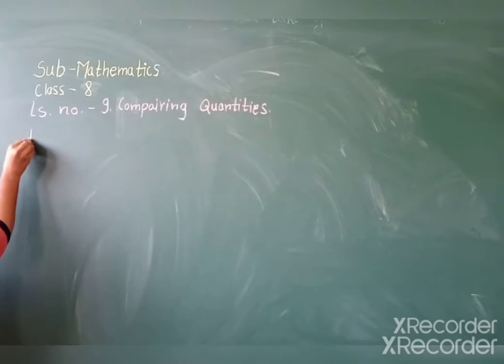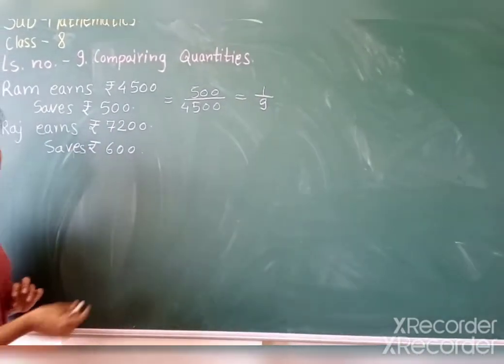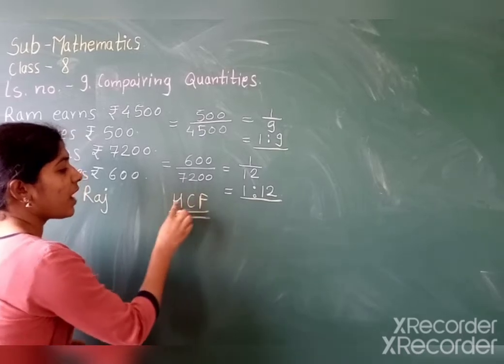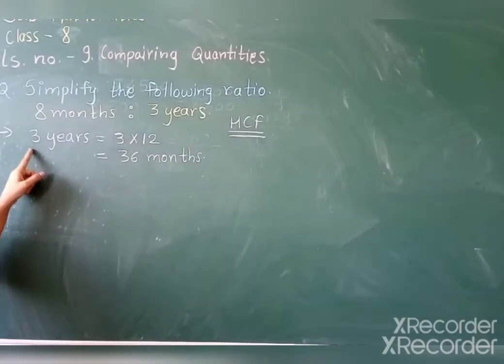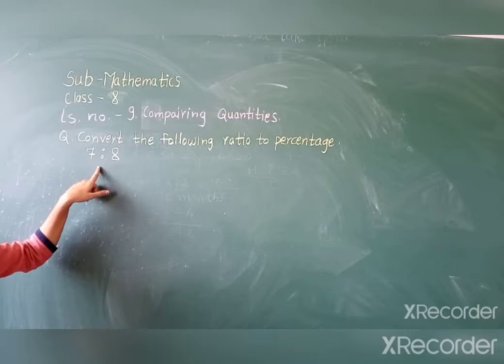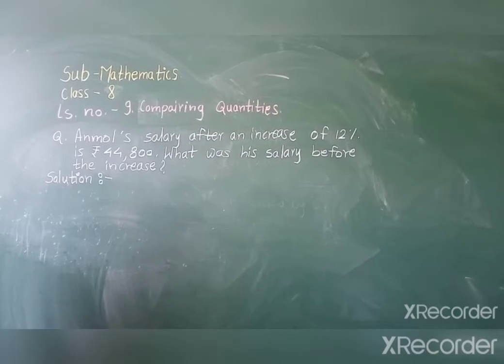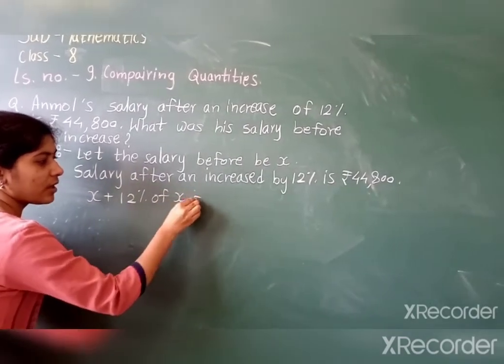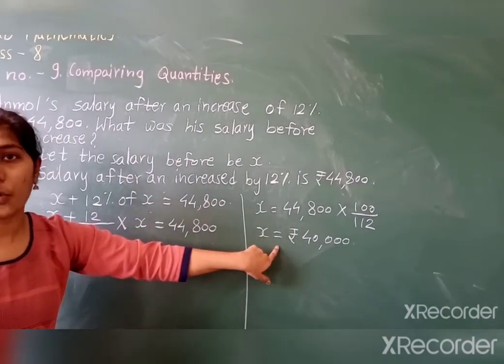Class 8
Ls. No. 9. Comparing Quantities